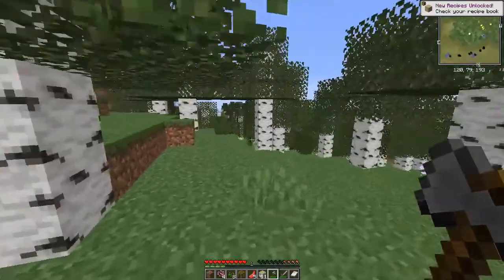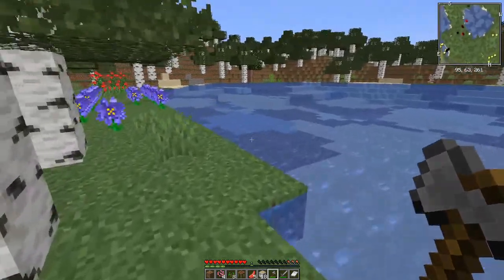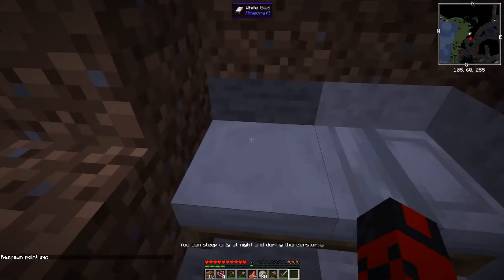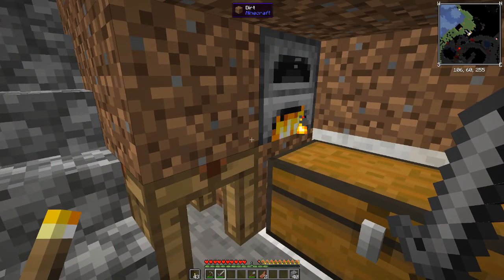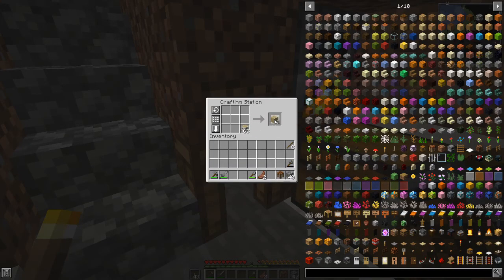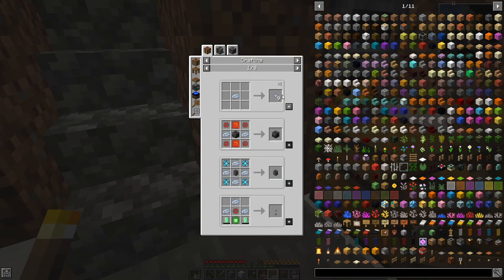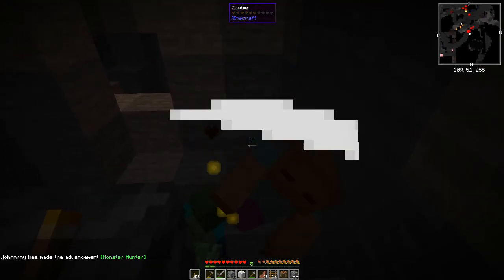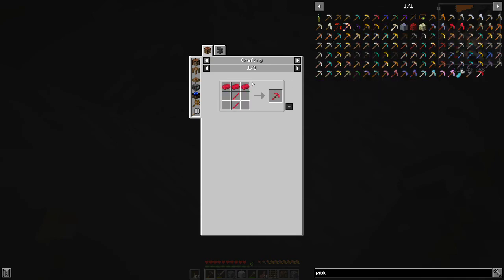Minecraft 1.15.2 (Modded) EP1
I know I havent really been uploading but most of the roblox games I was enjoying have just updated to a point that they arent really fun anymore so thought I'd make my own modpack on minecraft and try it out!

Hope you enjoy happy crafting!